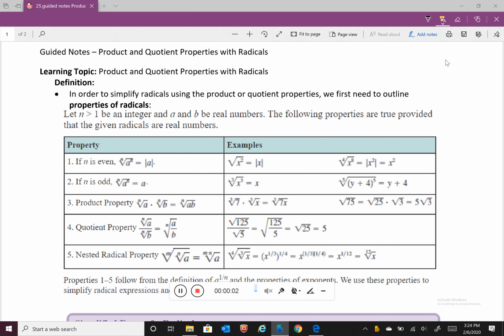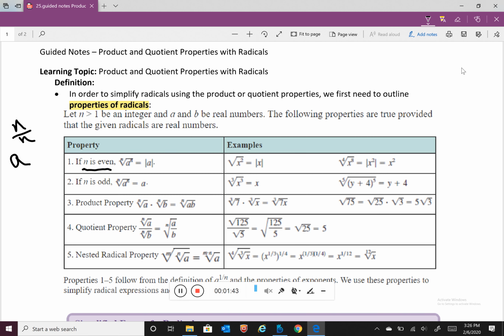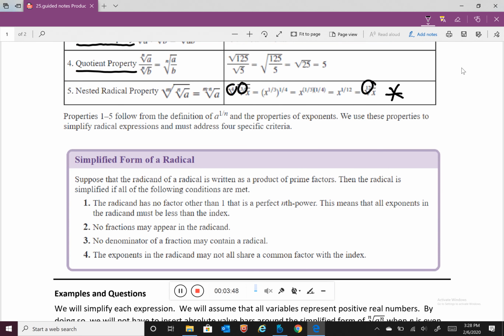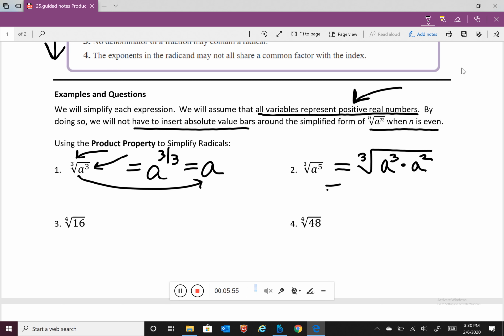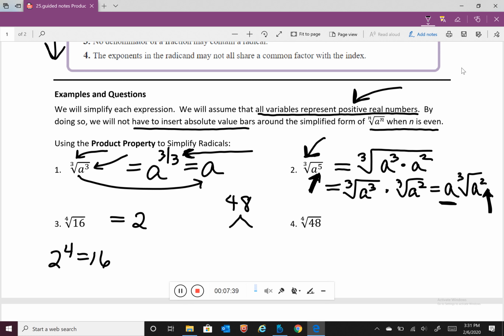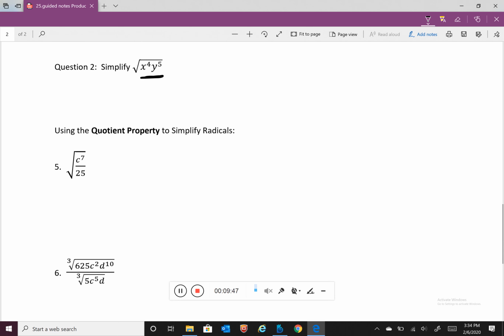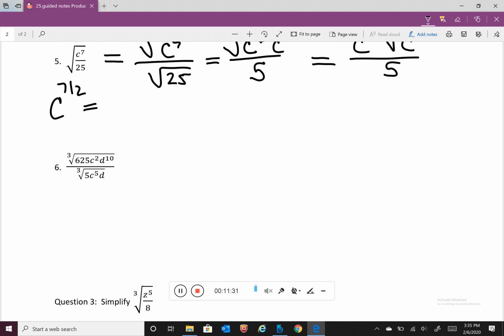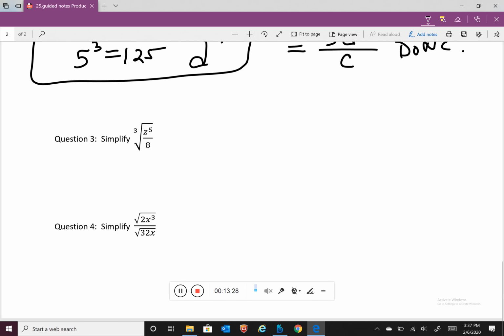Guided Notes Product and Quotient Properties